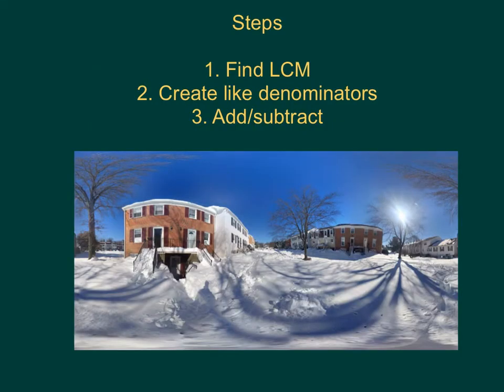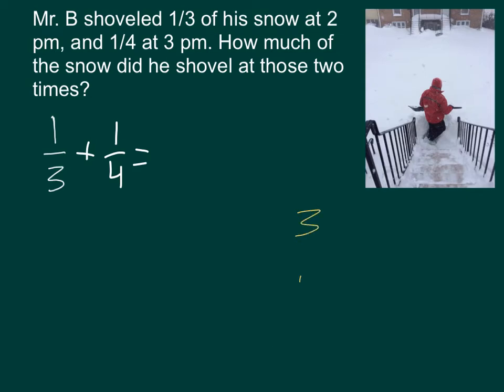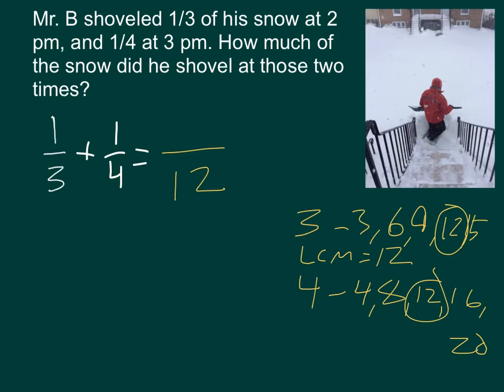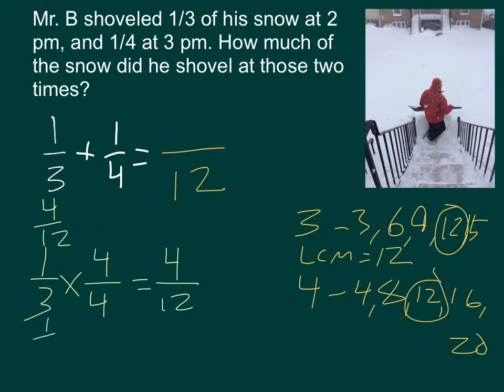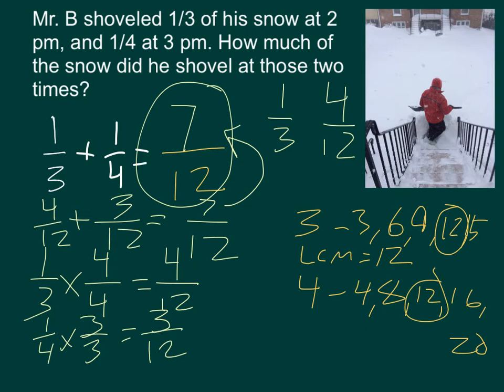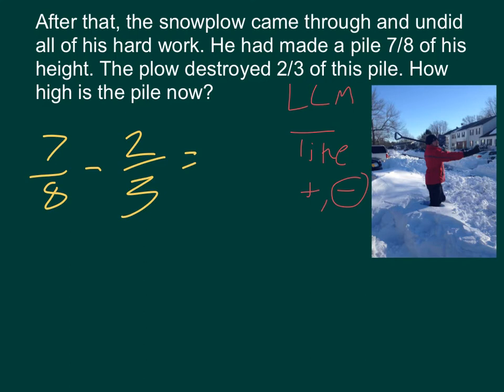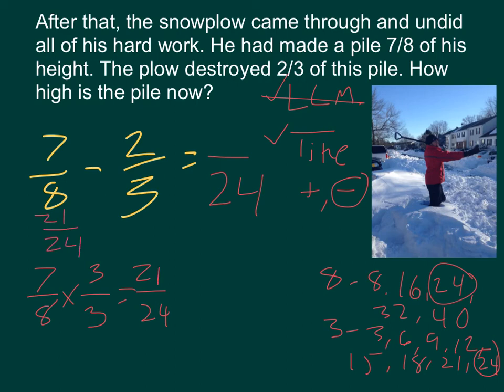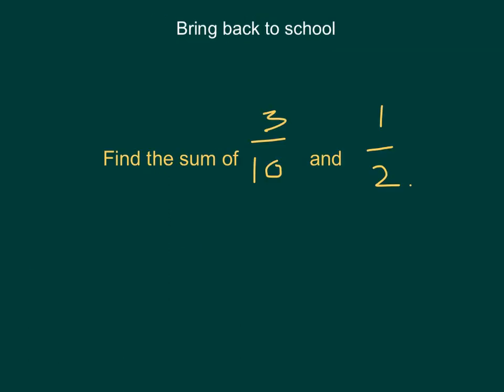4.5bd Fraction Word Problems